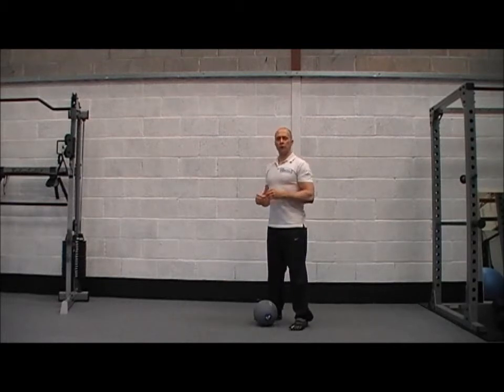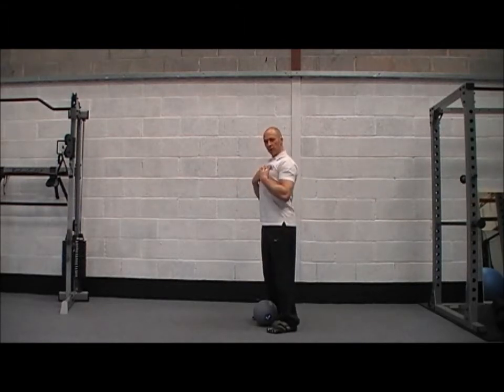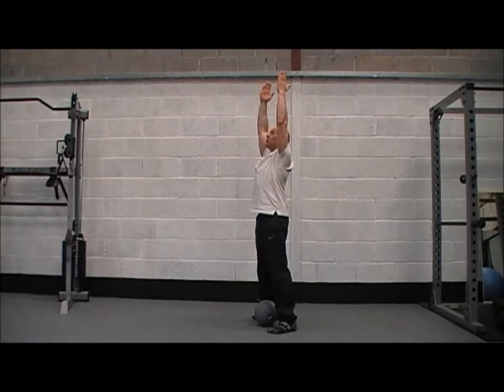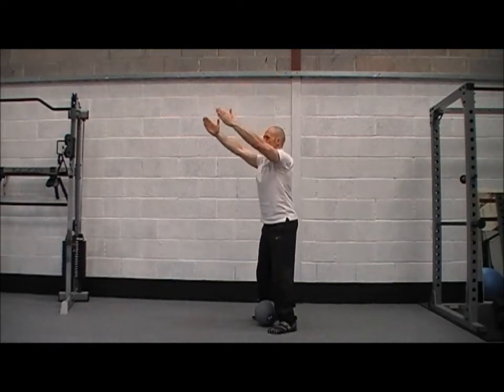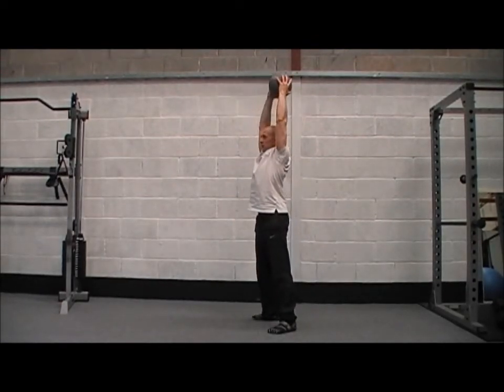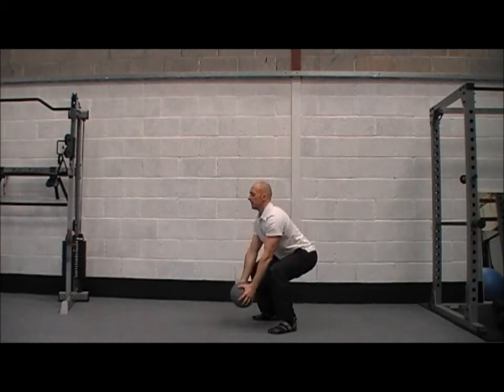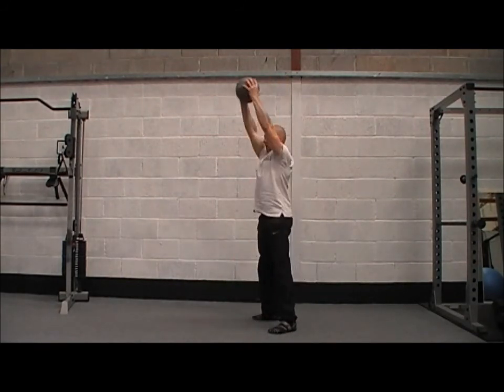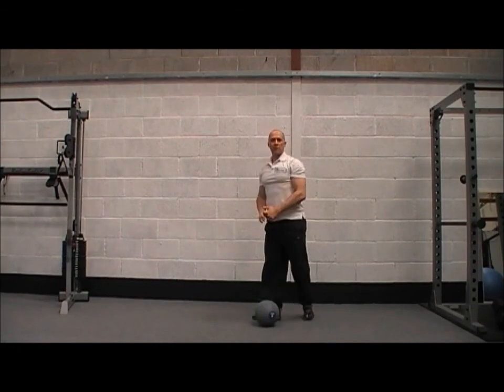Med Ball Squat and Raise